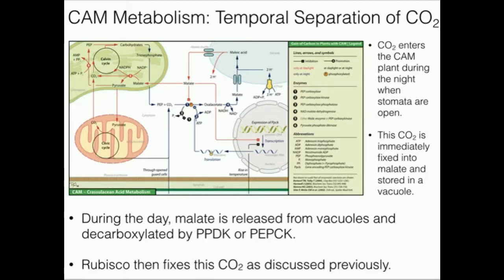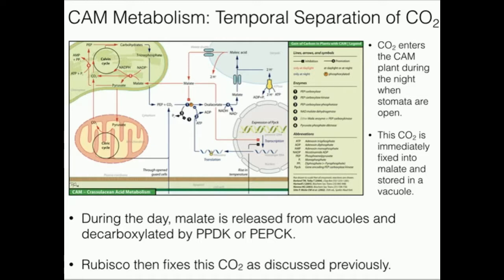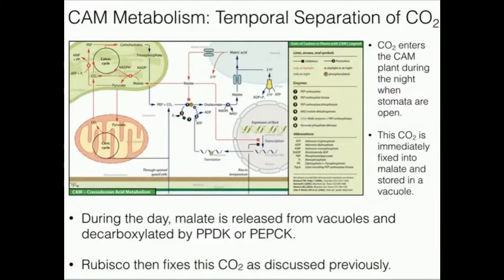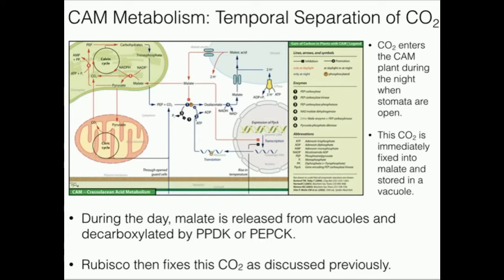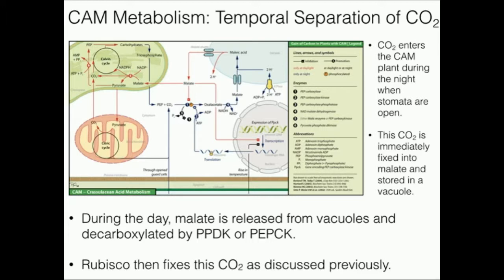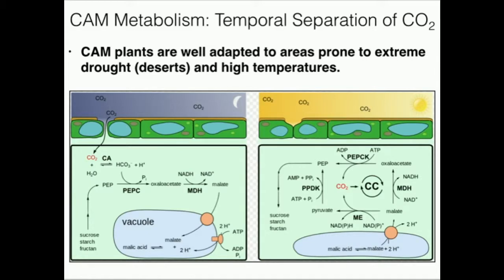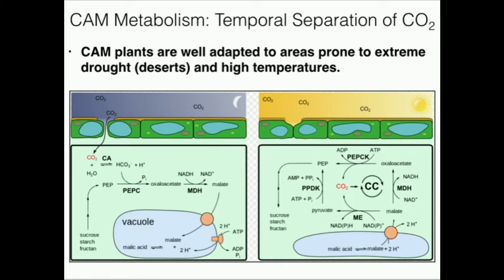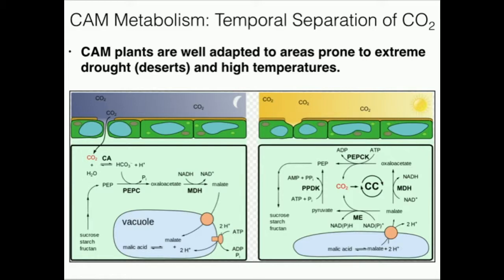CAM Plant Metabolism: Temporal Separation